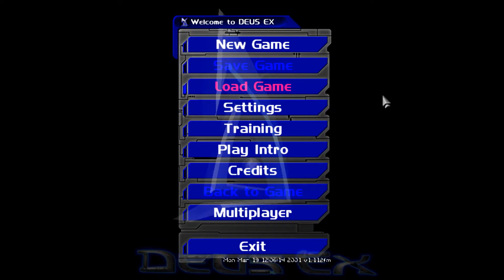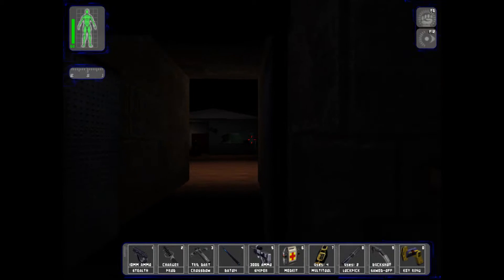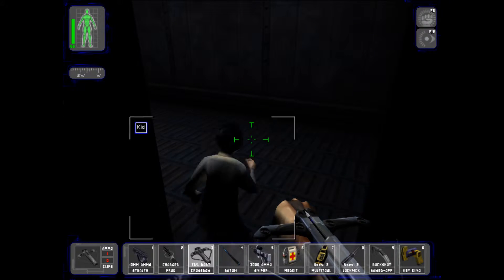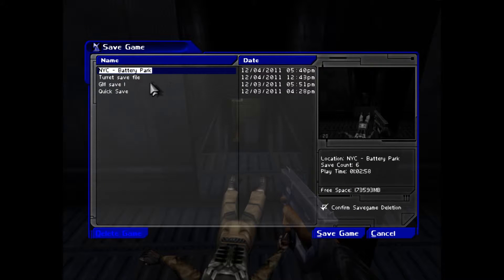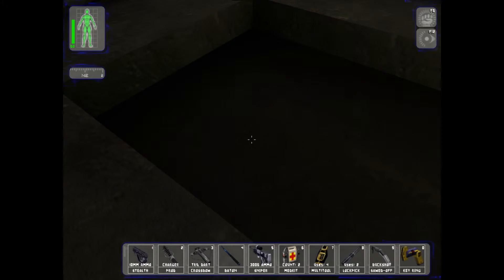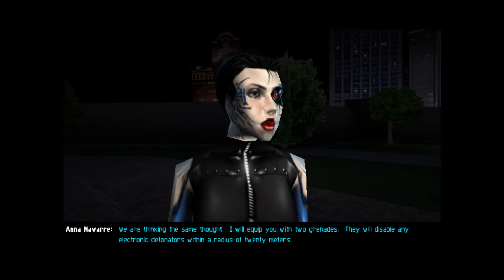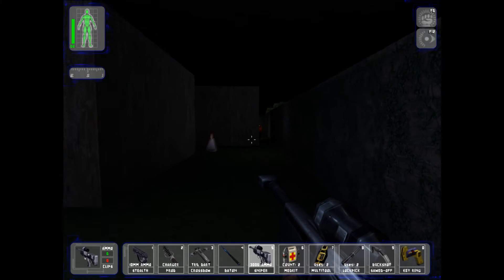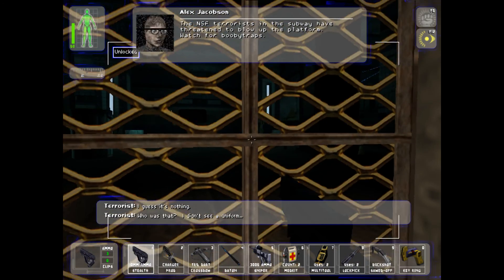Let's Play: DeusEx|Part 6: All Right! Level 2!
TotalBiscuit insists that this is the best game ever, here I am seeing if it is true.
Sorry for any bad quality; my computer is kind of bad and I was recording at 20FPS
Defective Turret|Darkphaze.